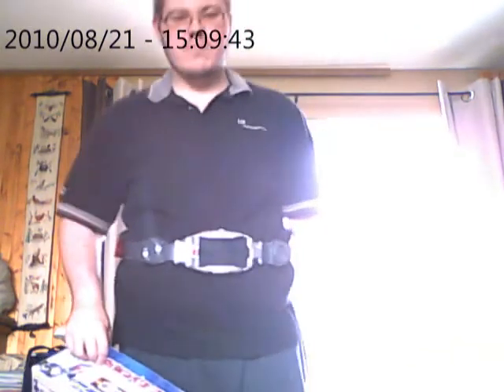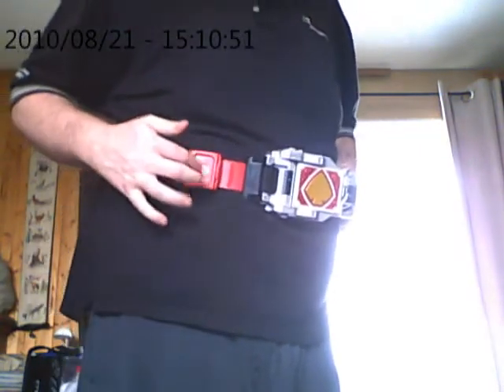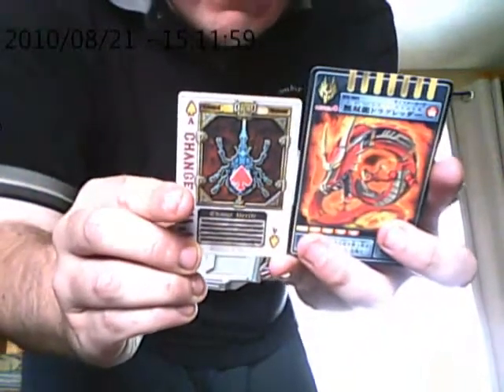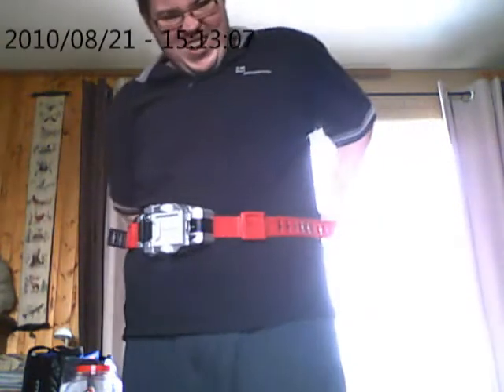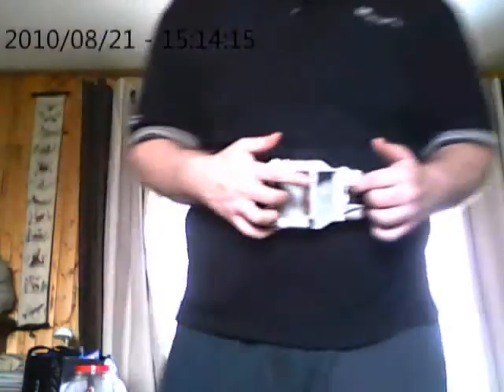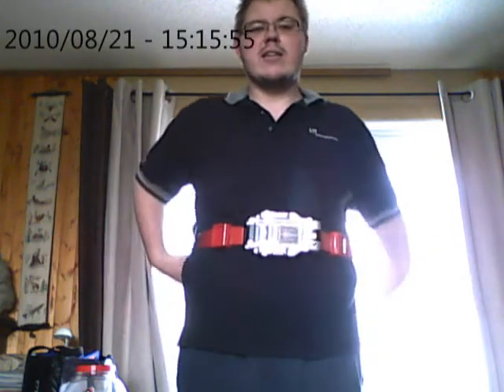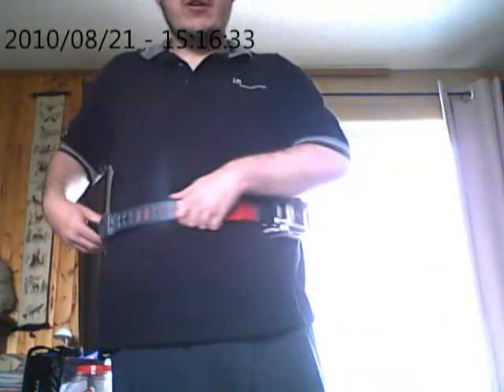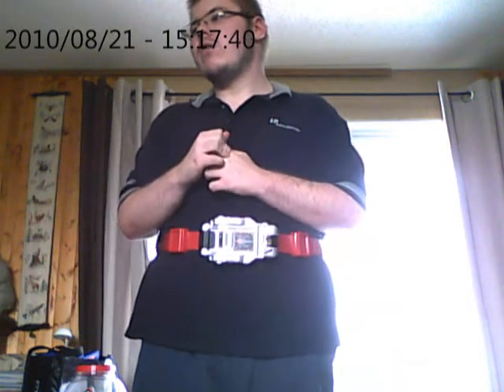legend rider series blaybuckle review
not as bad as the kabuto or faiz LRS belt but still could've been better.